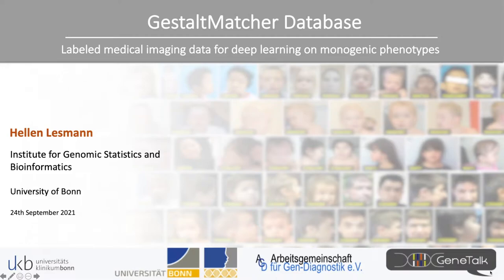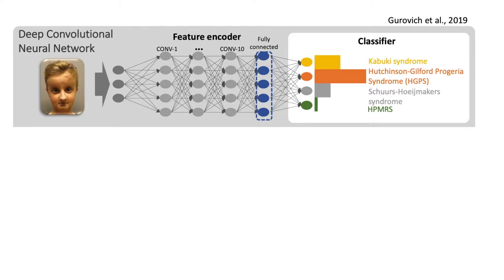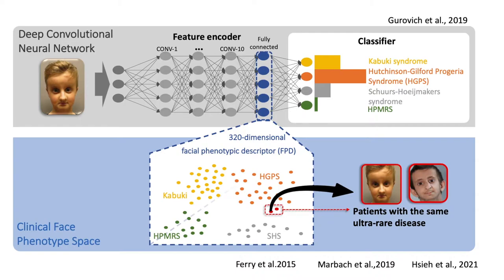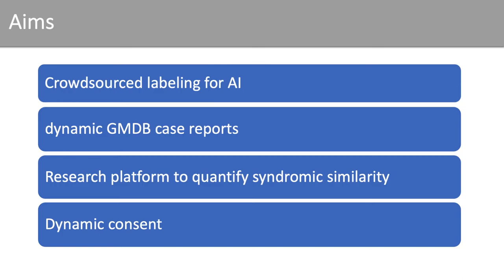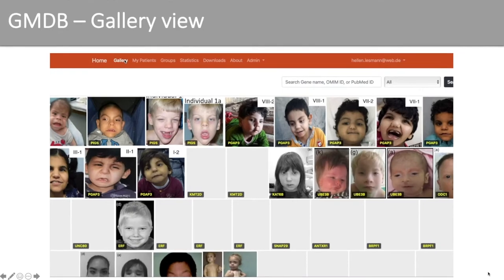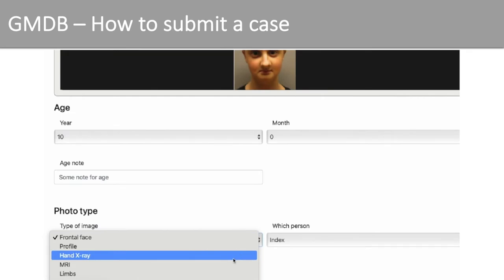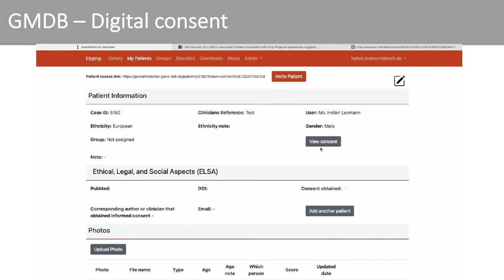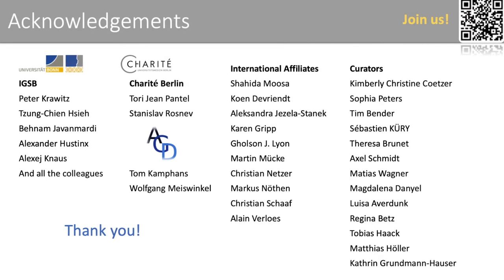GestaltMatcher Database (GMDB)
GMDB allows clinicians to screen through medical photography smoothly. It's like Pinterest for OMIM. Get an invitation by approaching an existing user or via @GestaltMatcher on Twitter, and check it out!
0:00 Introduction and Overview of the talk
0:45 AIs for dysmorphology (DeepGestalt and GestaltMatcher)
4:00 Why are do we need GMDB?
7:05 Gallery view and search
8:20 How to submit a case
9:50 Digital Consent
11:12 Research platform
12:13 How to participate and invite colleagues